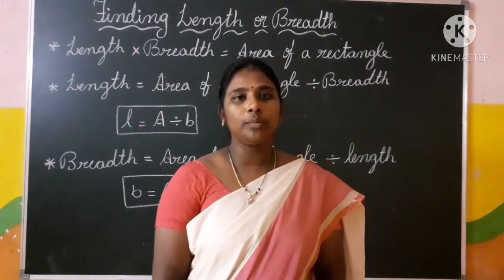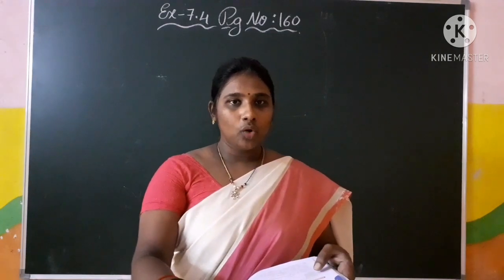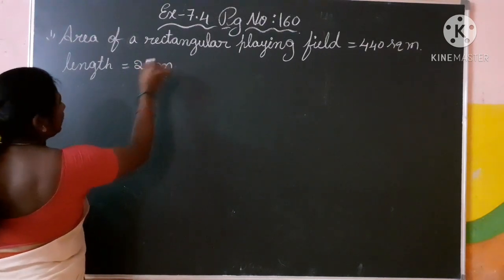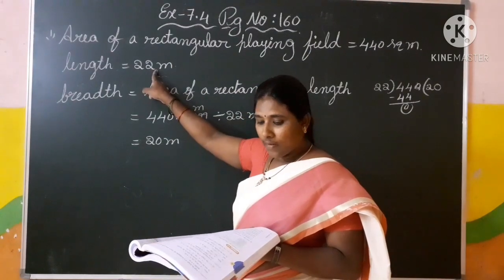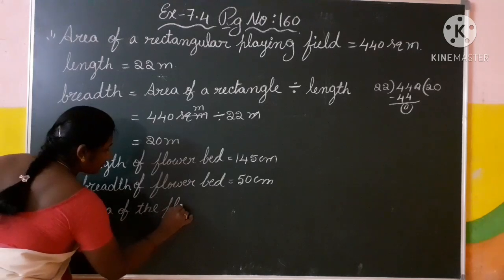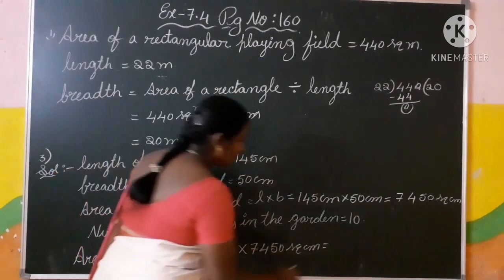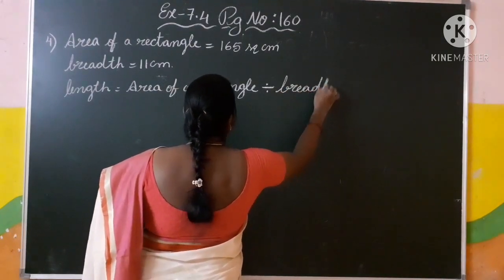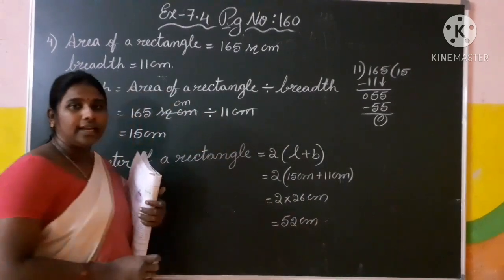FINDING LENGTH AND BREADTH / B. JYOTHIRMAYEE